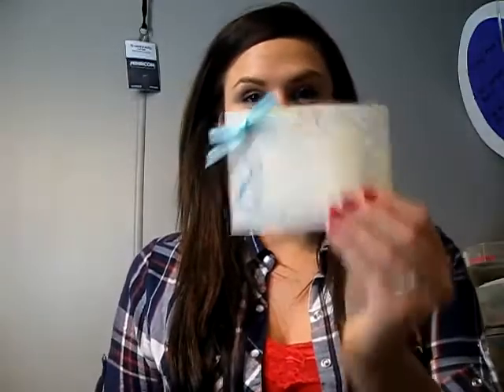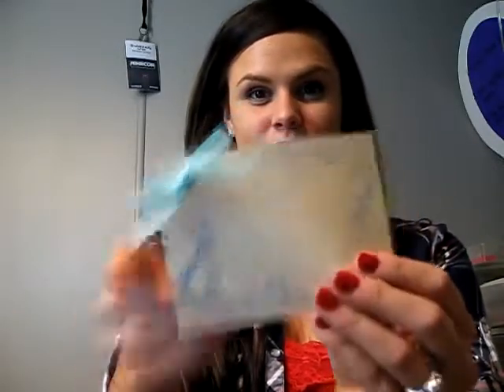Wedding Vlogs: Since you've been gone!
Hey guys!